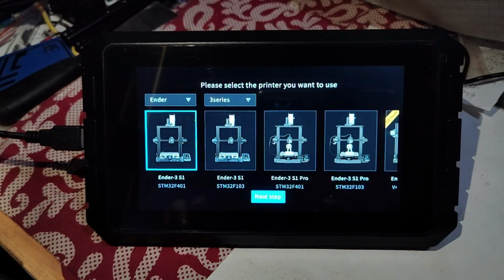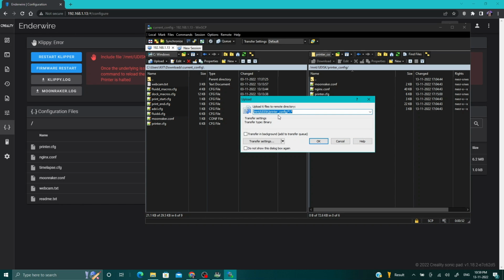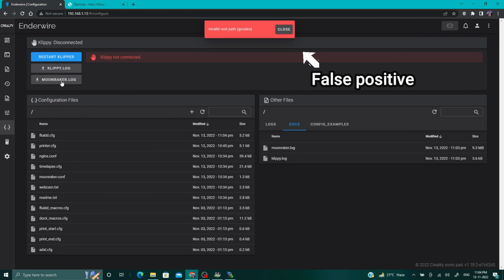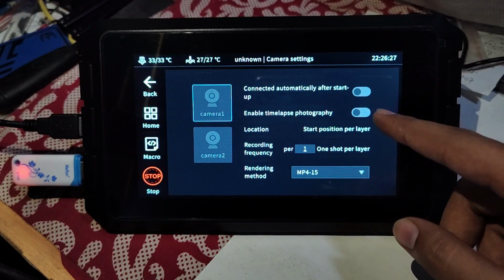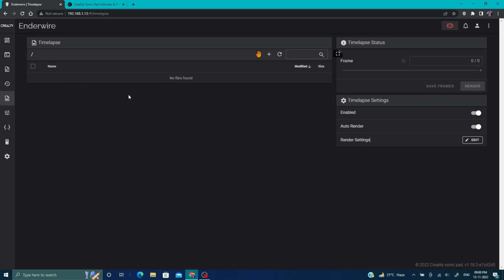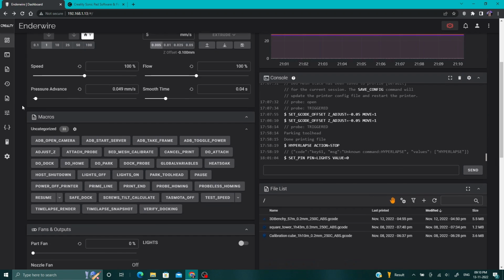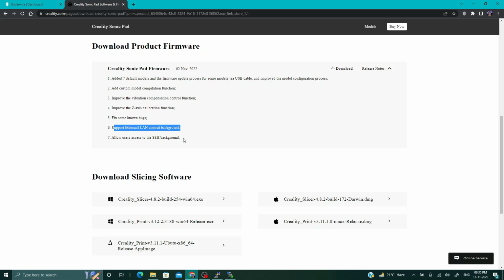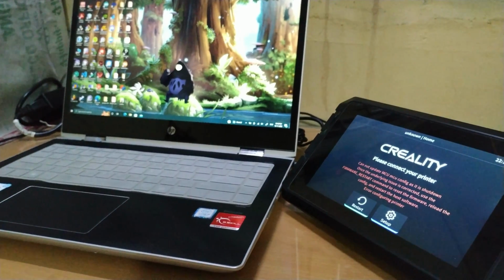Is The Creality Sonic Pad Ready Enough For DIY 3d Printers? | Setup & Tutorial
In this video, I will be doing a in depth review on how good is the Creality Sonic Pad to be used with DIY 3d printers.

Chapters:

Intro 0:00
Basic Setup 0:32
Features and Bugs 8:28
Web Interface Features and Bugs 11:32
Suggestions and Final Verdict 22:11